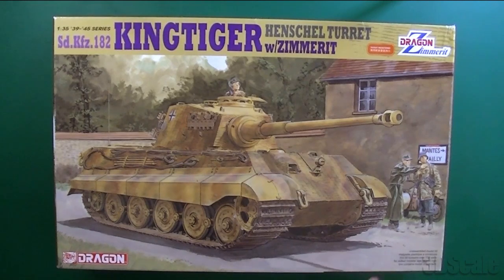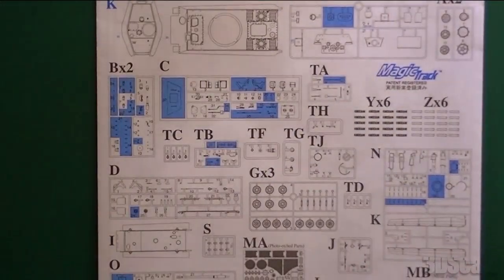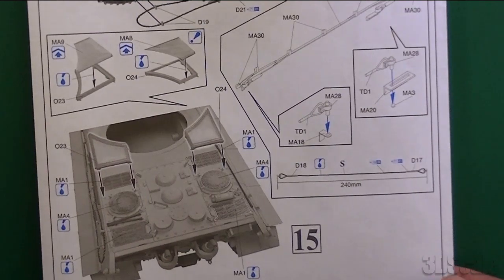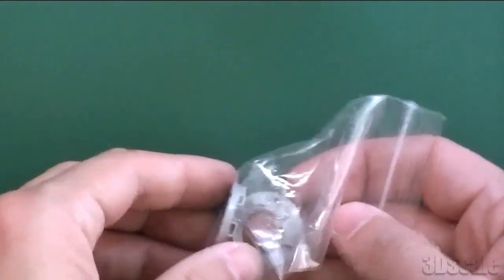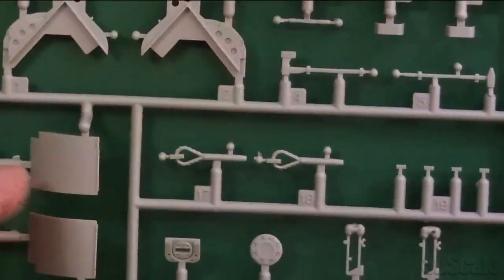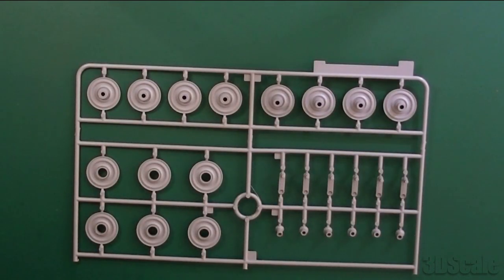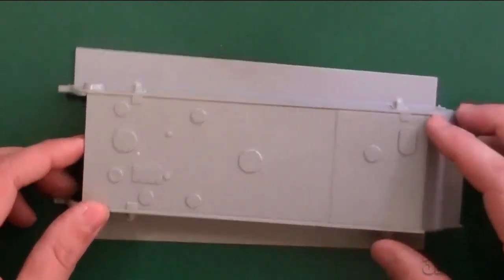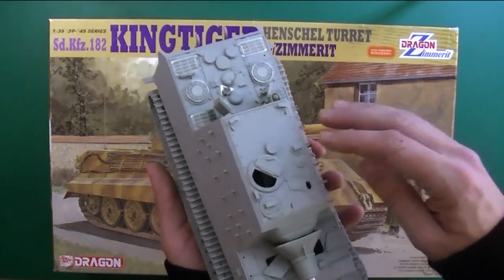Kit Review: Dragon 6303 King Tiger Henschel Turret w/Zimmerit in 1/35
3:25 Instructions
9:33 Parts

When I refer to a rain guard on the cupola what I meant was a channel for rain to run off.

Here is my in-box review of Dragon's 2007 King Tiger kit with molded on Zimmerit. Overall a pretty good kit with slightly dated sprues in certain areas. Lots of goodies in this one though.

Only my second review with the new camera, this time around I was trying out different lights. I will eventually figure out exactly what I'm going to use.